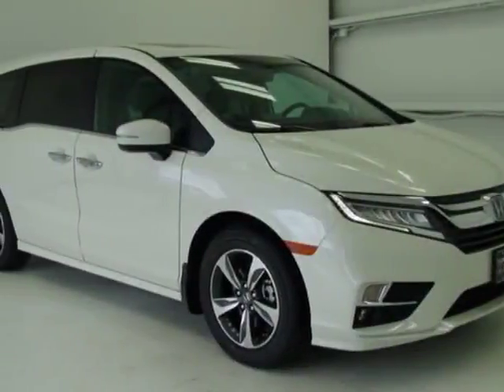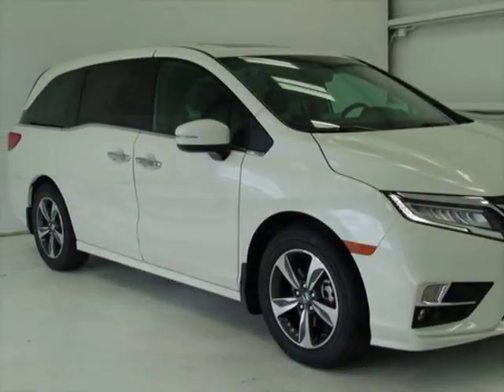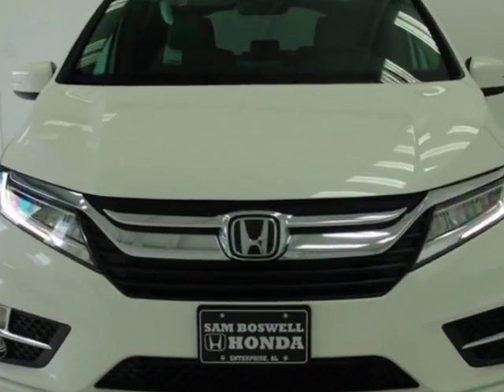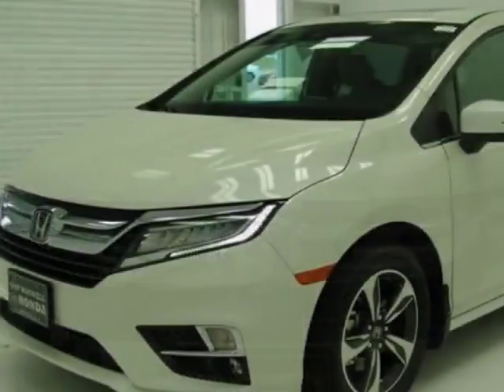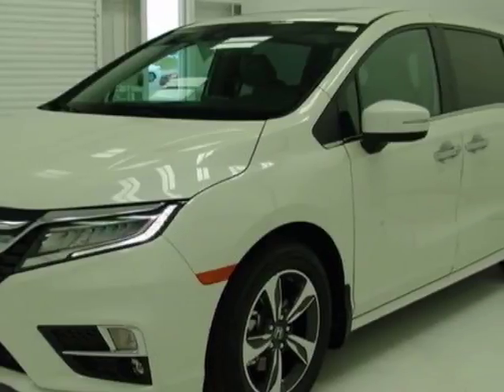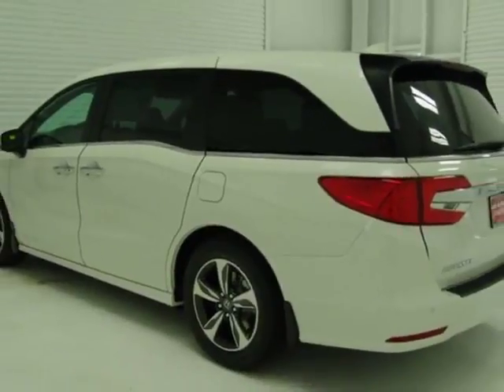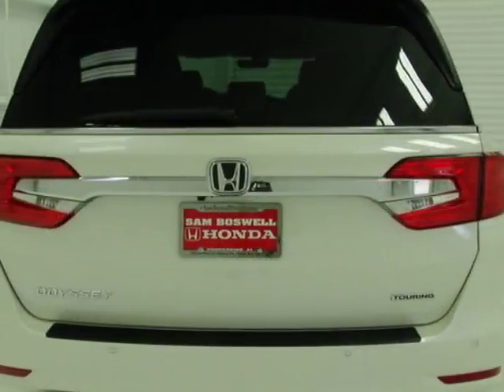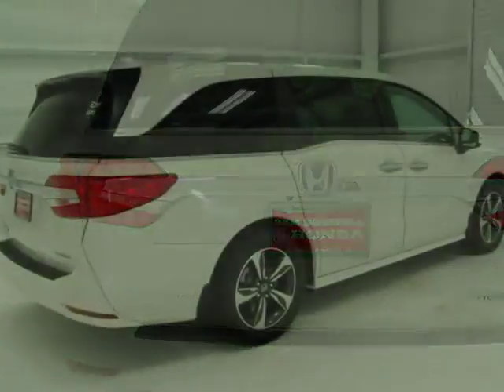2018 Honda Odyssey Touring Automatic Van - Enterprise, AL